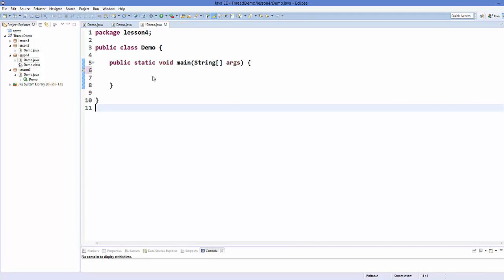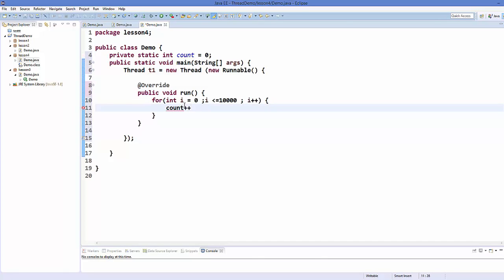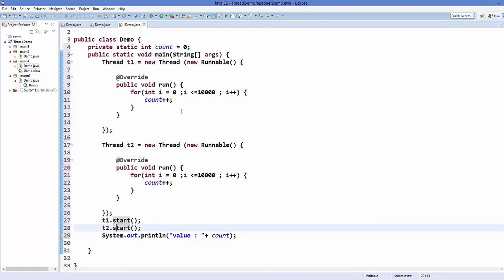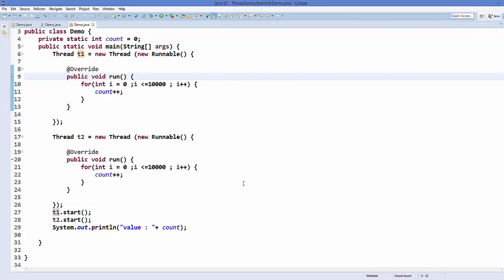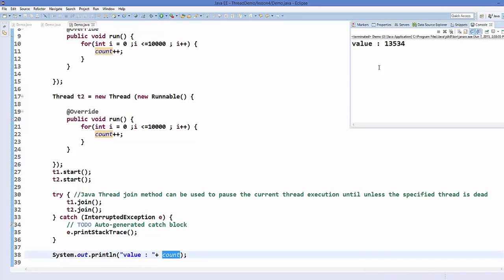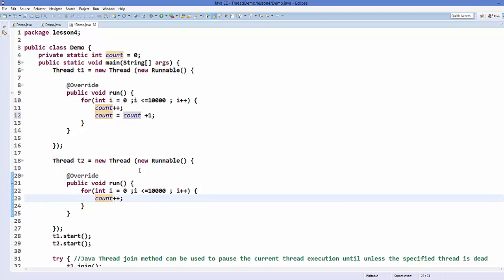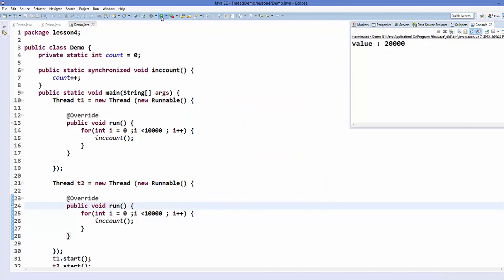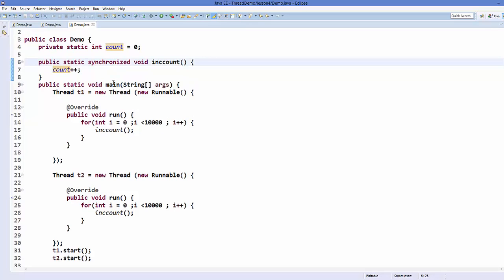Java Threads Tutorial 4 Java Thread join Method and Synchro